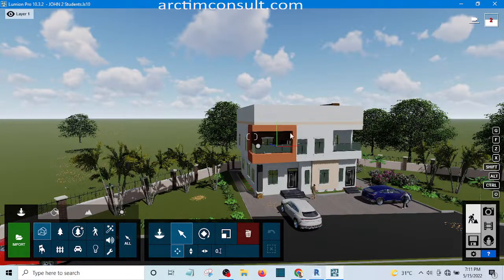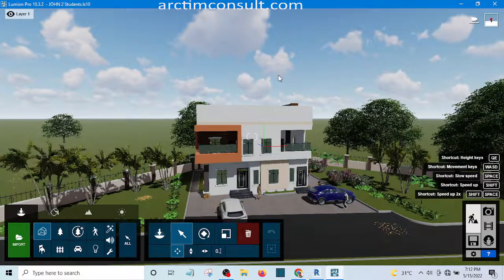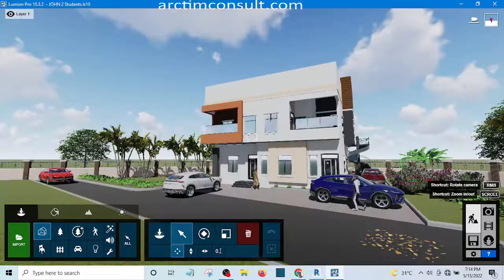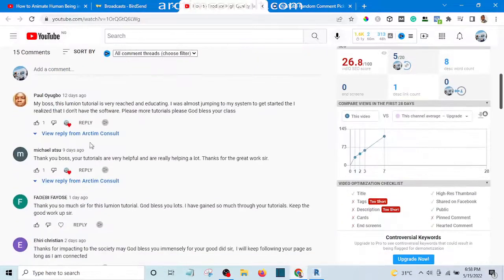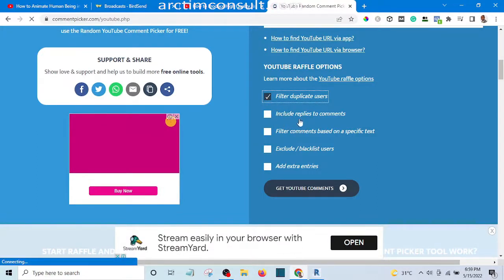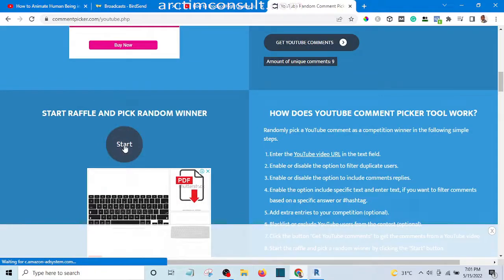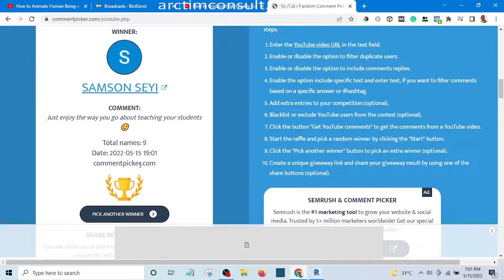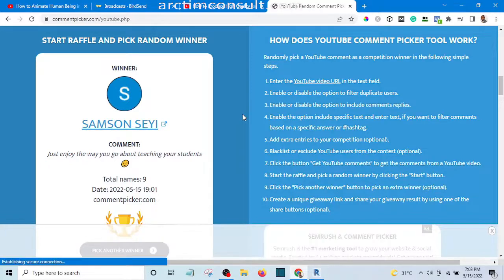How to Navigate around in Lumion